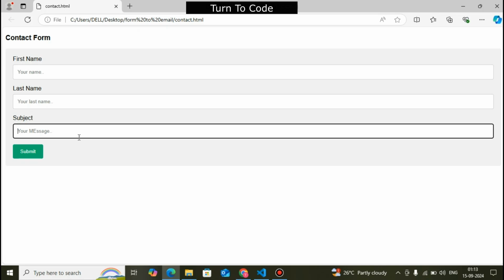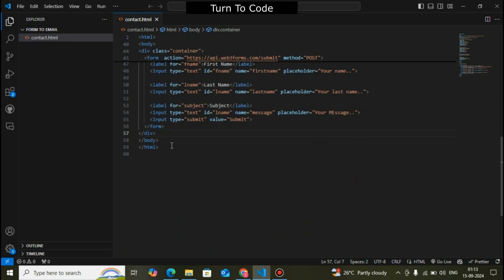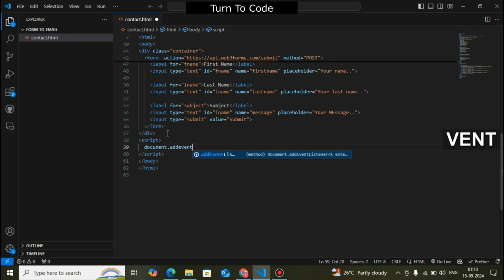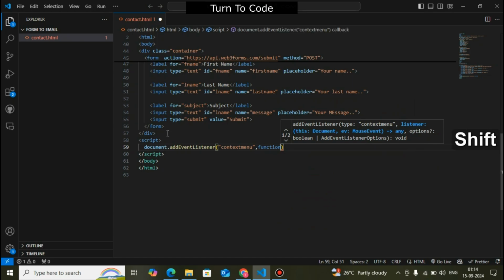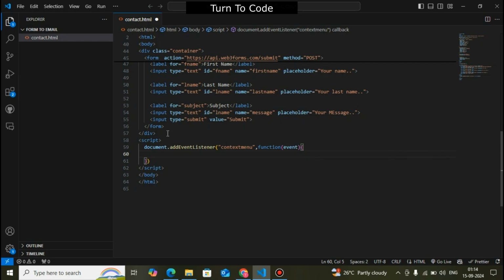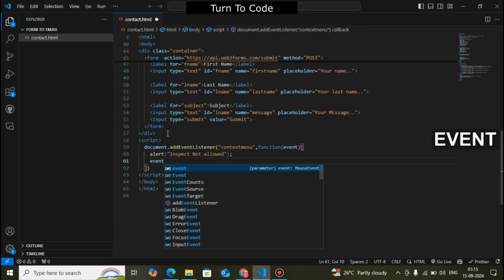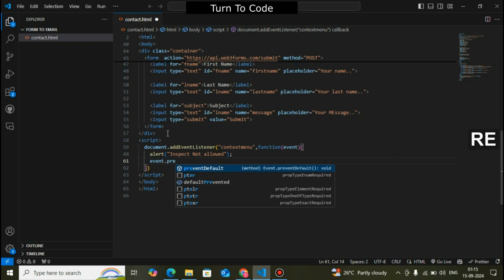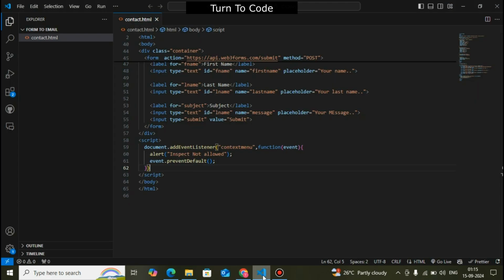How To Disable Inspect Element Using JavaScript